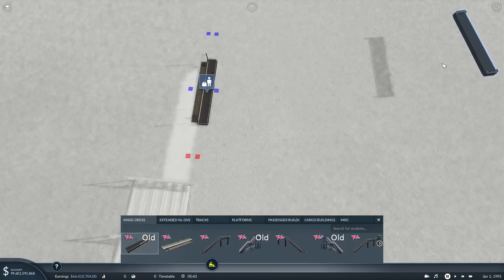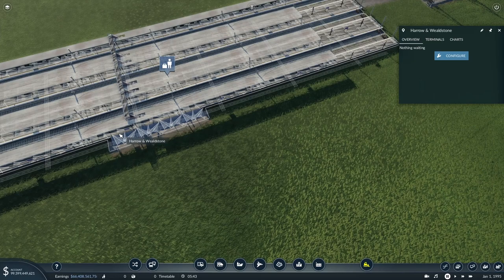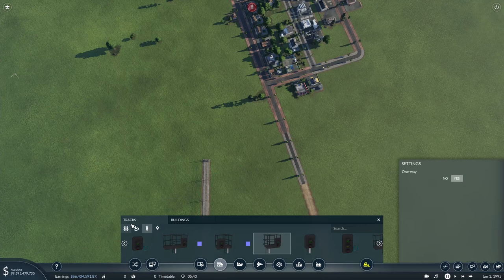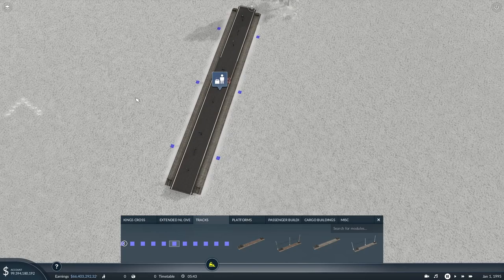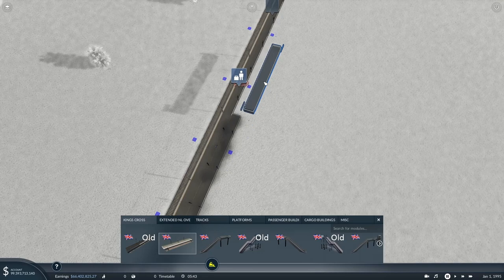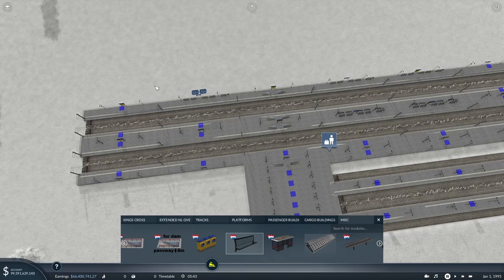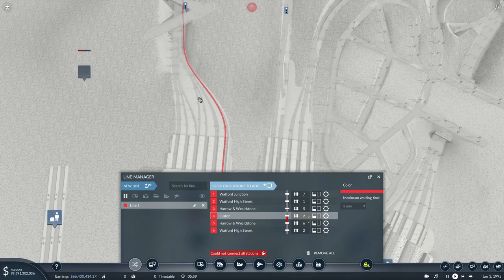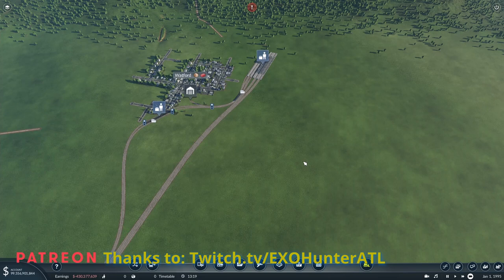Transport Fever 2 WCML Euston to Watford | UK Midlands to London #5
Transport Fever 2 UK Midlands to London episode 5, in this episode we build the WCML from Euston to Watford Junction.

Recreating the railways from Birmingham to London, including the West Coast Main Line, Great Western Main Line, East Coast Main Line and Chiltern Main Line.

You can help to support the channel on Patreon and get access to perks such early access to content, exclusive ad free content, trains named after you in Transport Fever 2 and promotion of your own website, Youtube or Twitch channel at the end of each episode (depending the tier you chose).